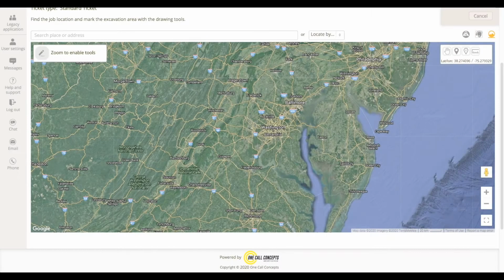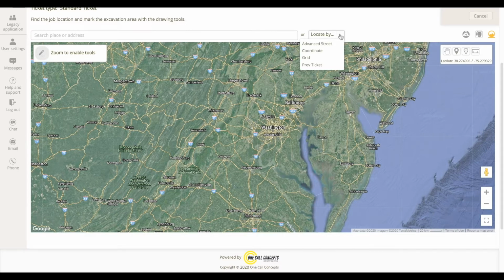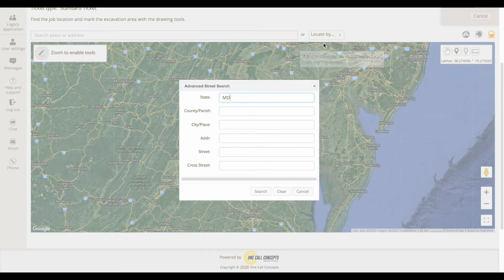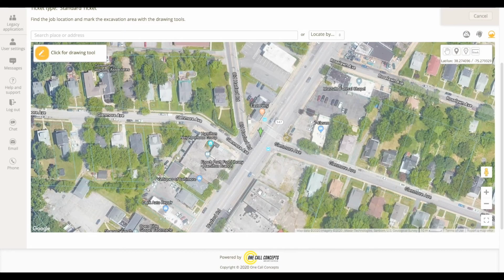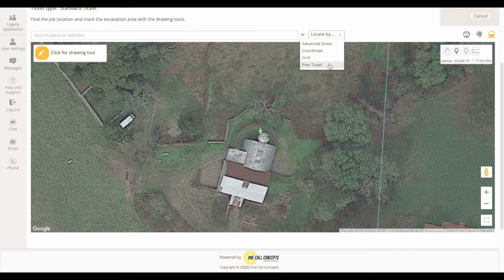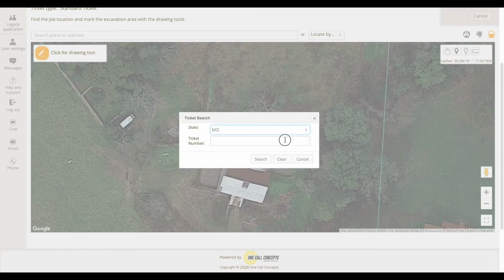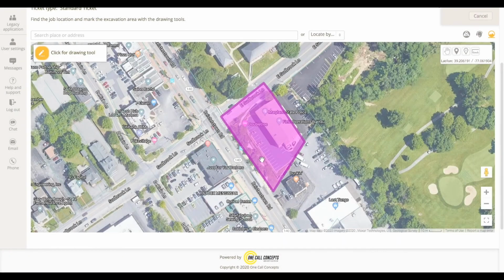ITICnxt - Advanced Search - Miss Utility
A brief explanation of how to use the Advanced Search function in ITICnxt.